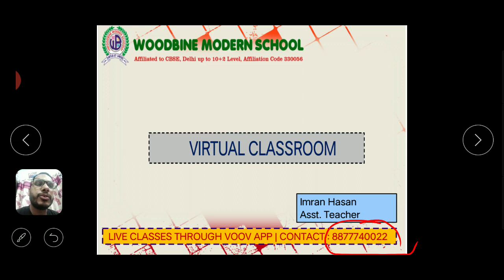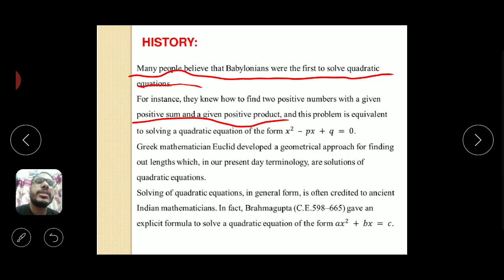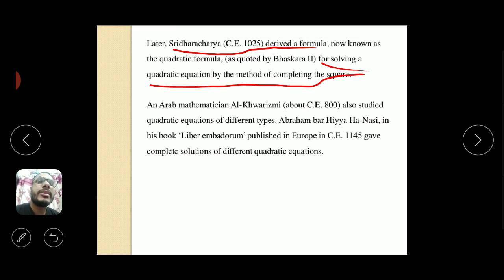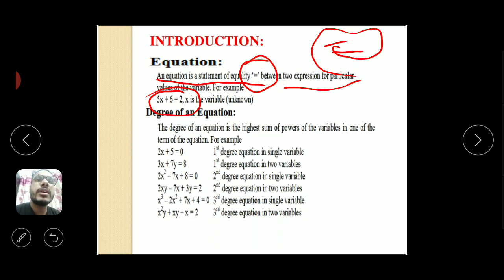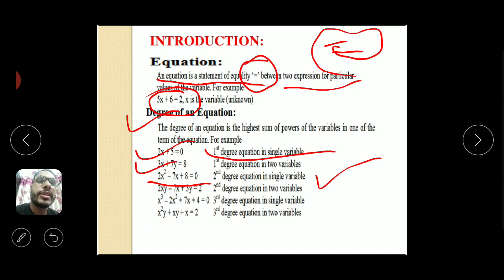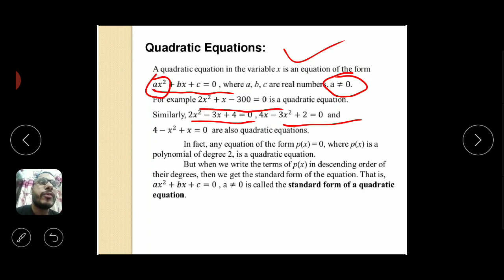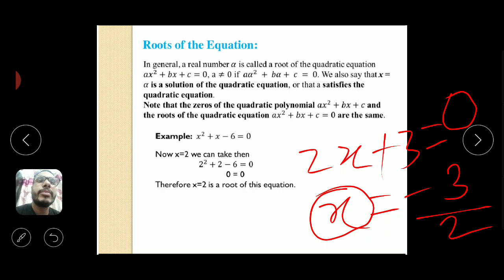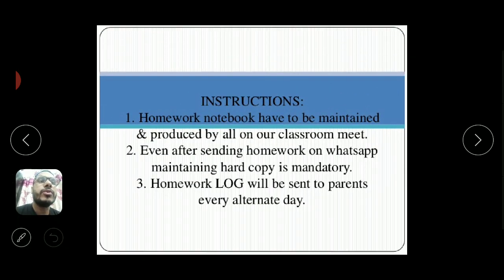Class 10 Maths Quadratic Equation L1